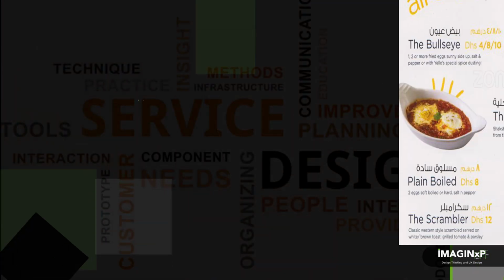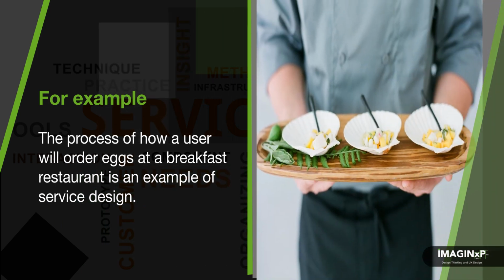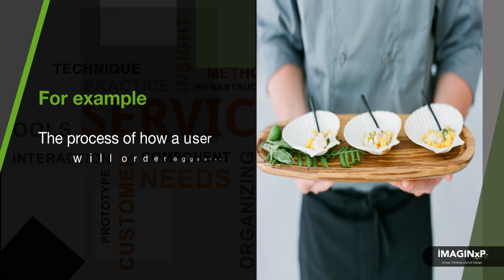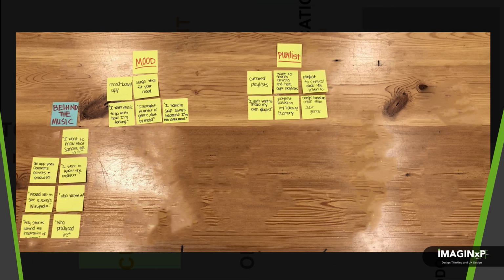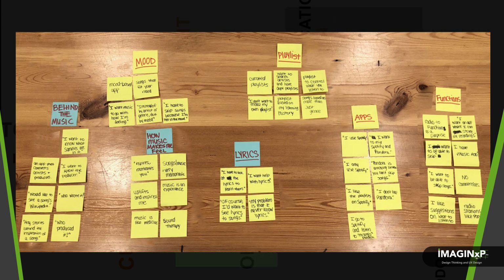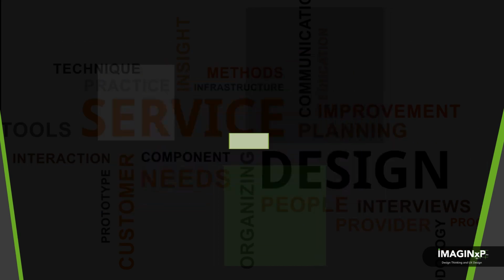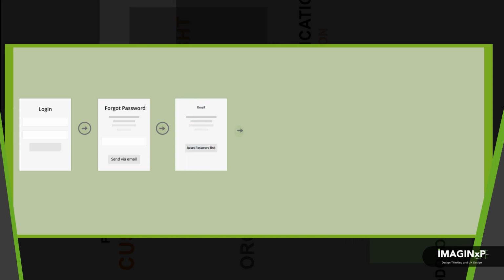Service Design and UX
What is a Service Design? How to create a great service design? Watch this video to know about what is a service design and what all things we need to consider while creating a service design that gives a wonderful User experience